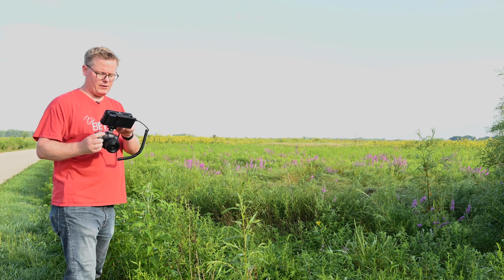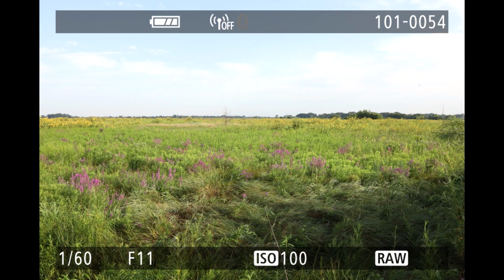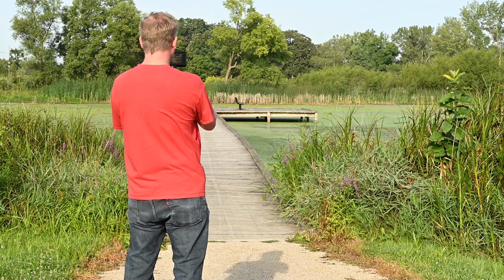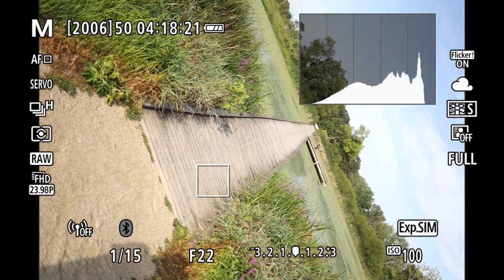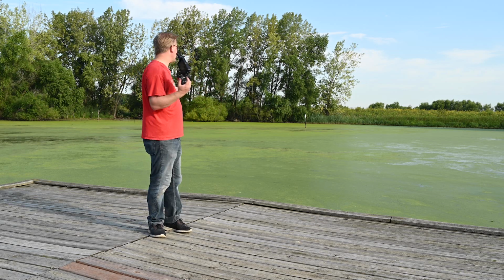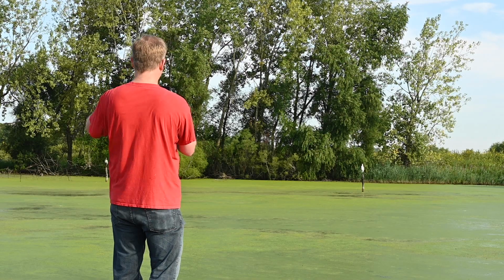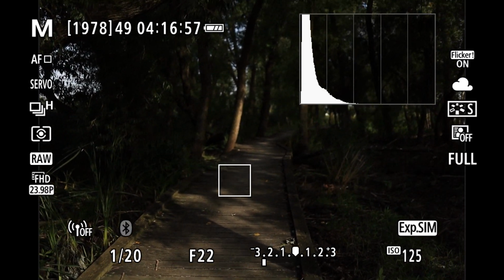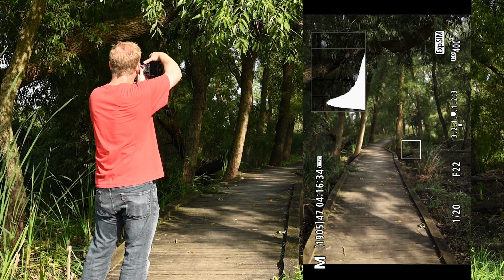Manual Control 2 Storytelling Depth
This video walks you through shooting pictures with a wide, or story-telling, depth of field. The objective is to shoot photos that are sharp from foreground to background.